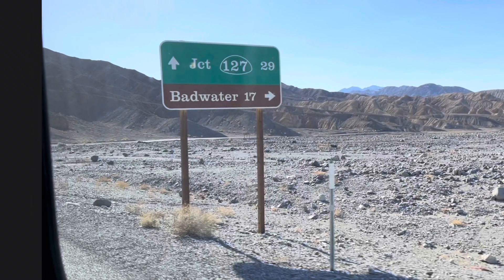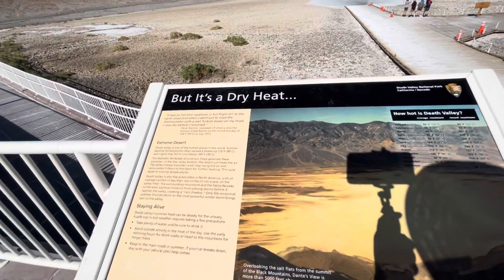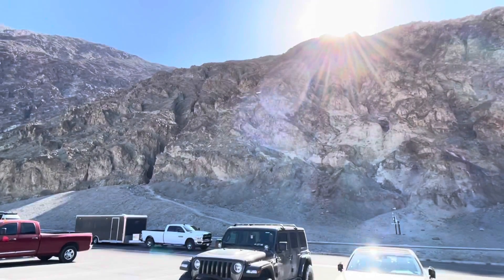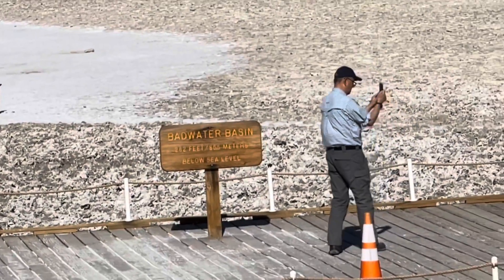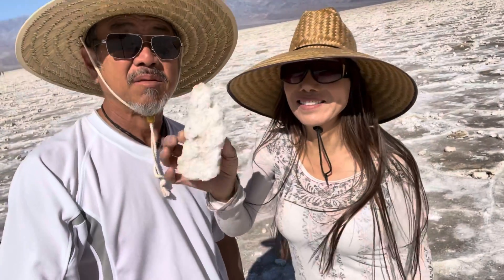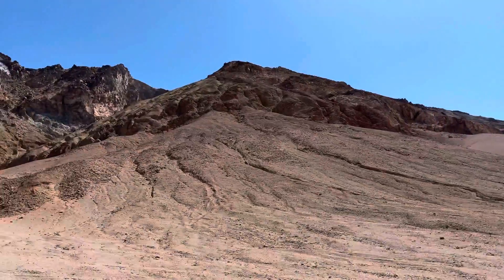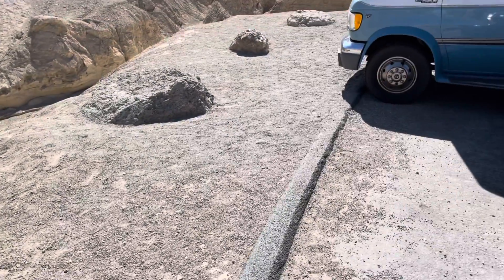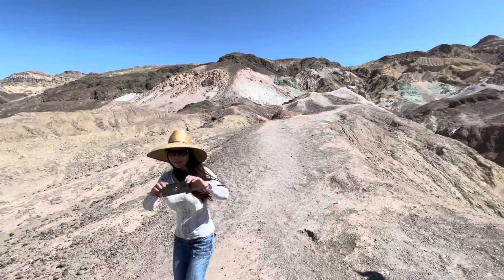Death Valley day2 Bad Water Basin